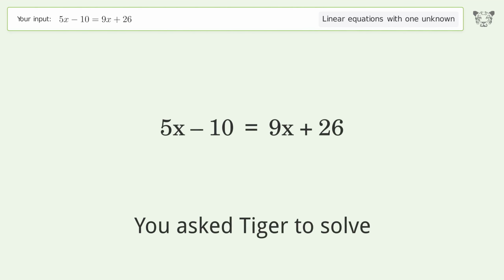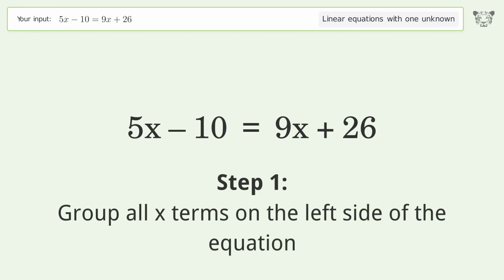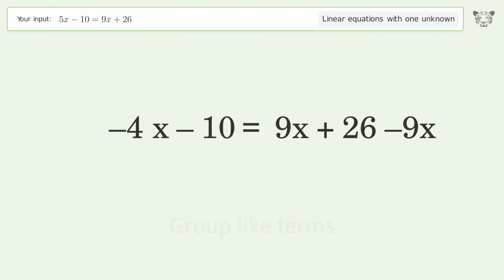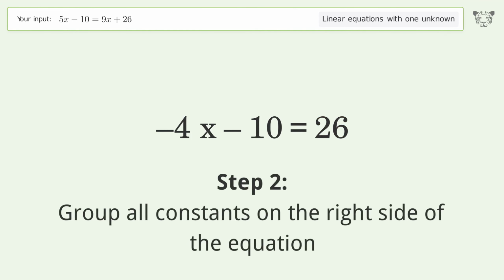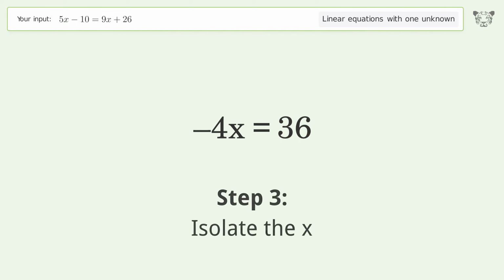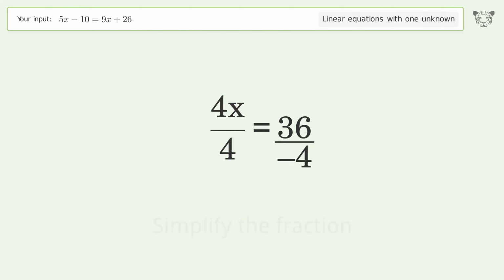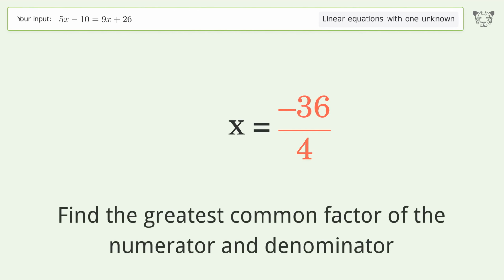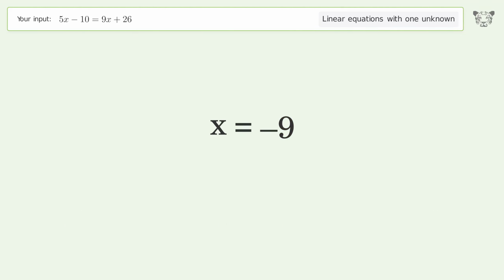Solve 5x-10=9x+26: Linear Equation Video Solution | Tiger Algebra